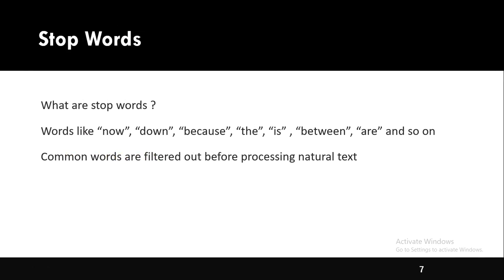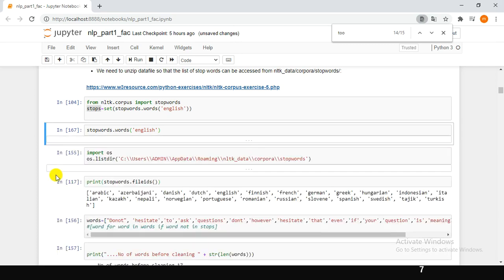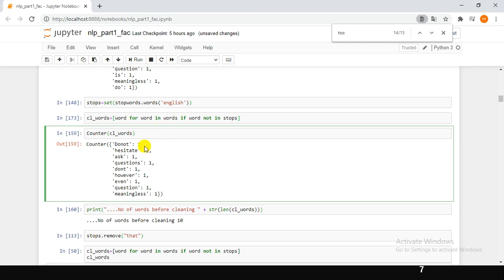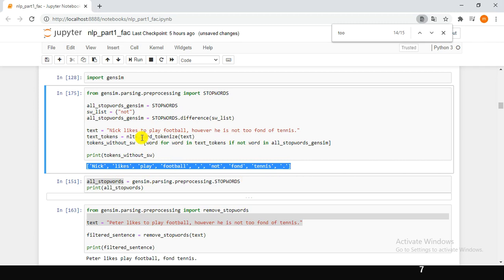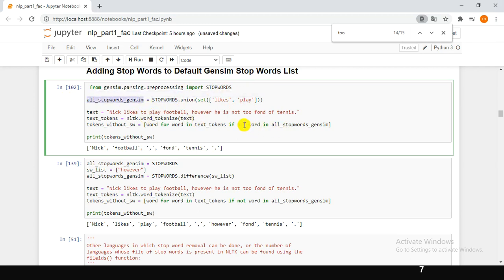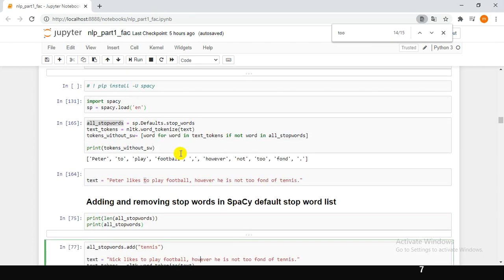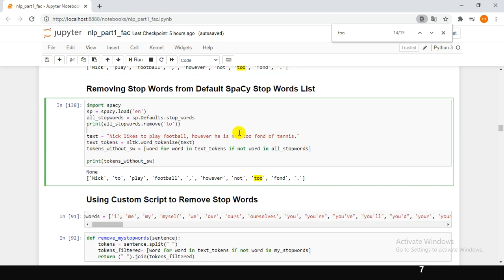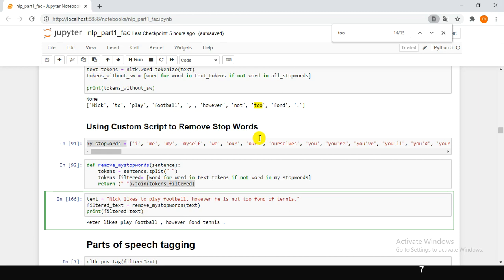Stop Word Removal in NLP